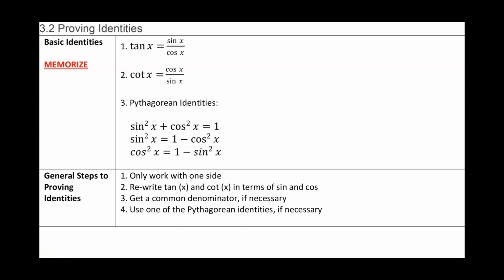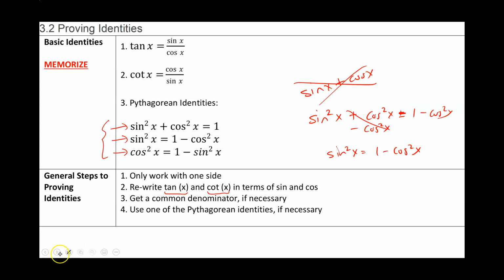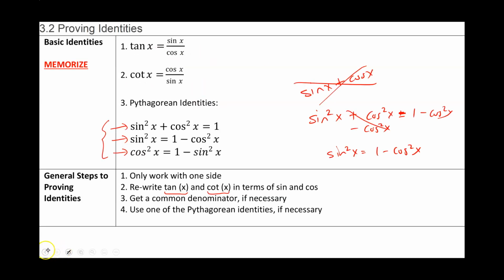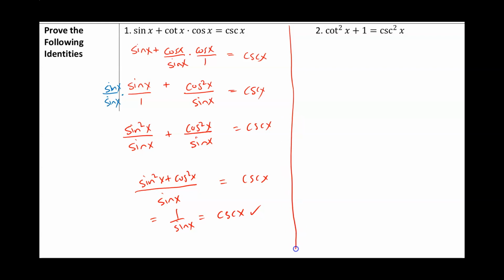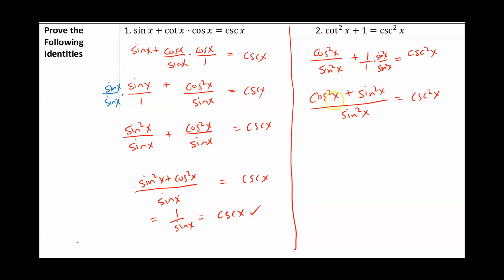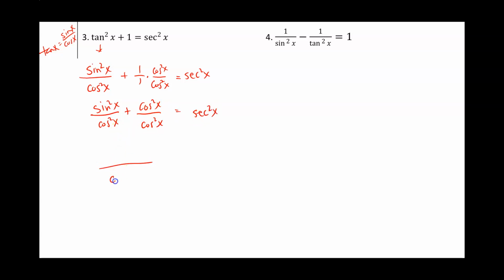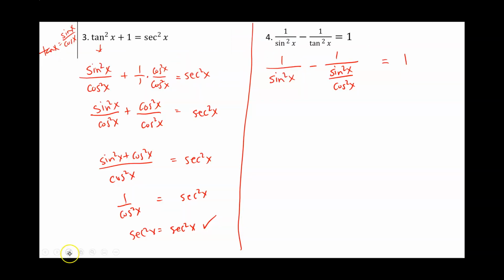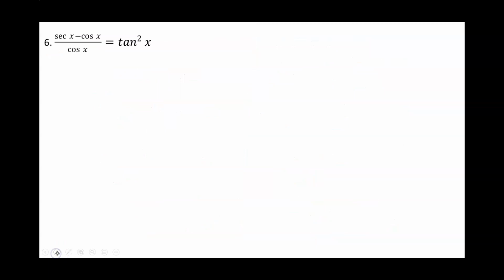Section 3.2 Video Lesson